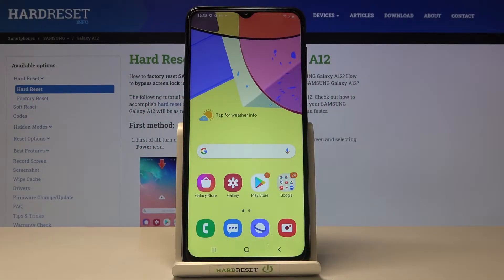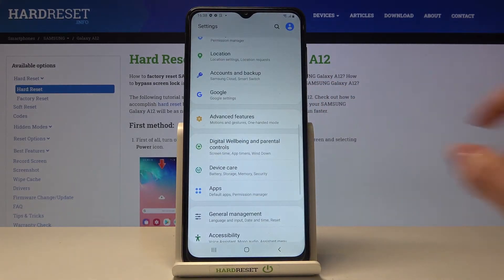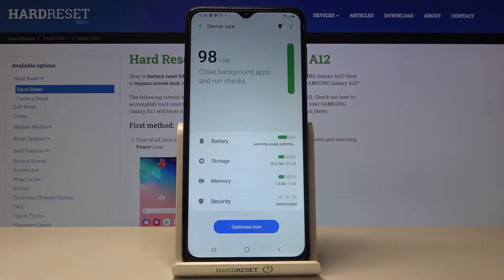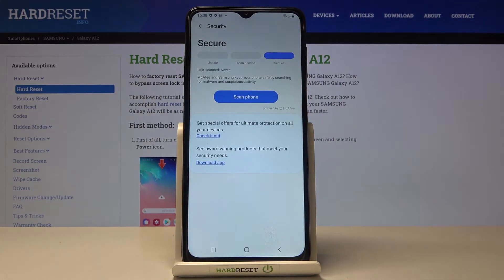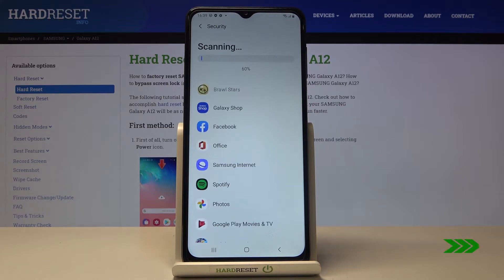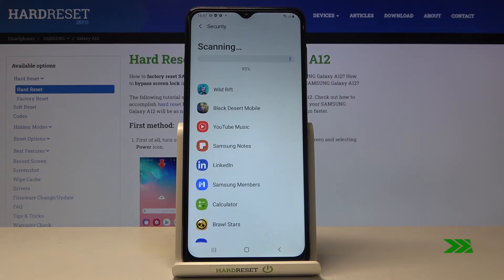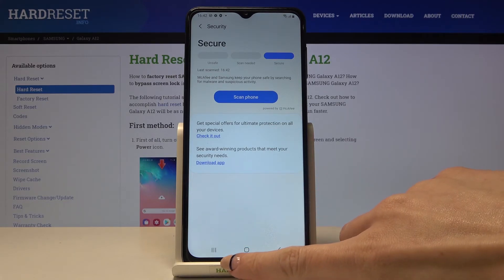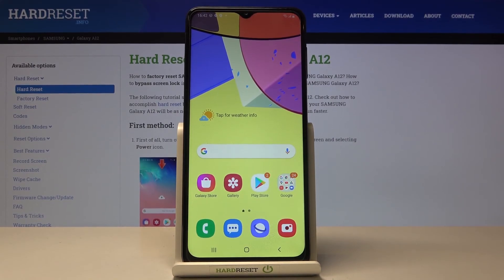How to Perform Security Scan in SAMSUNG Galaxy A12 – System Protection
Would like to detect malware on your SAMSUNG Galaxy A12 device? In the attached tutorial, we are presenting an easy method to get access to the security settings and perform a security scan to detect vulnerabilities on your smartphone. Find out a way to receive system protection and remove detected viruses. Discover simple steps that will help you to perform a security scan on your SAMSUNG Galaxy A12 device.

How to scan virus in SAMSUNG Galaxy A12? How to scan android system in SAMSUNG Galaxy A12? How to perform a security scan in SAMSUNG Galaxy A12? How to use antivirus in SAMSUNG Galaxy A12?